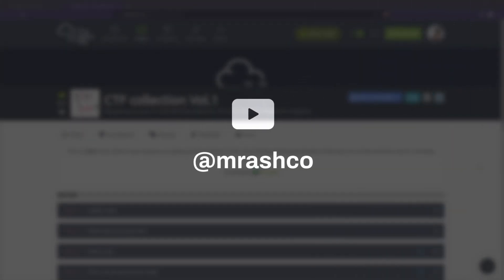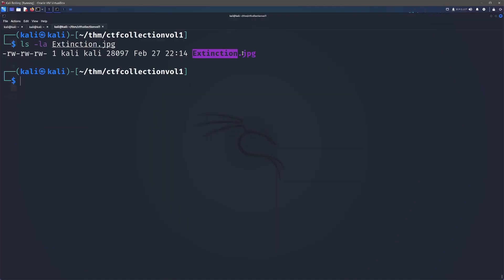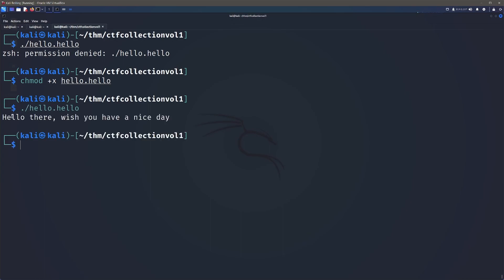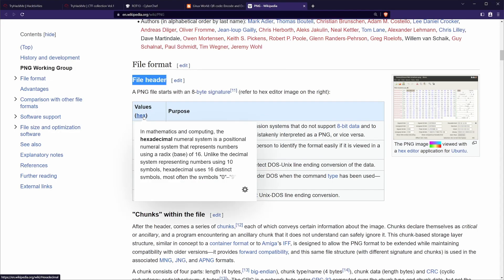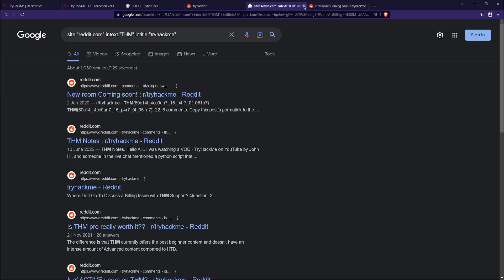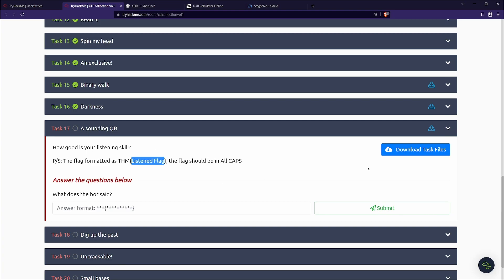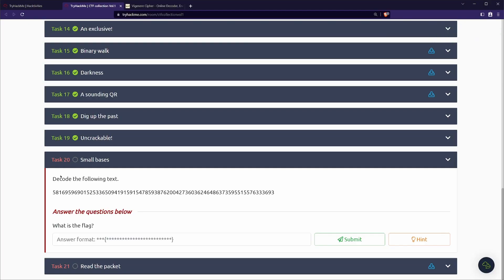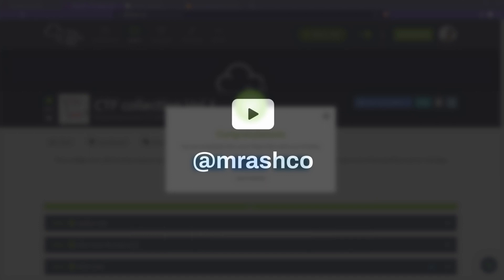tryhackme CTF COLLECTION VOLUME 1 (ctfcollectionvol1) walkthrough writeup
00:00 - Intro
00:30 - Start Here
00:48 - Task 1
01:13 - Task 2
01:39 - Task 3
02:21 - Task 4
03:15 - Task 5
03:49 - Task 6
04:26 - Task 7
05:12 - Task 8
05:31 - Task 9
06:09 - Task 10
06:40 - Task 11
08:33 - Task 12
09:53 - Task 13
10:21 - Task 14
10:47 - Task 15
11:19 - Task 16
12:01 - Task 17
13:05 - Task 18
13:59 - Task 19
14:50 - Task 20
15:29 - Task 21
16:53 - Outro

Recommended Software

My Hardware

Subs: 1,213
Hours: 5